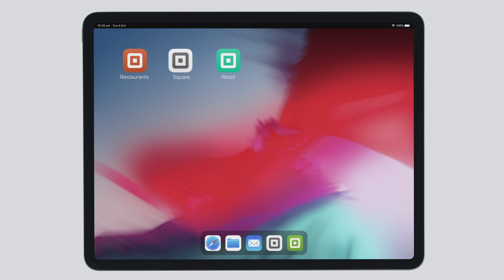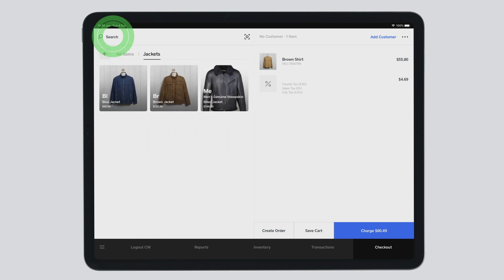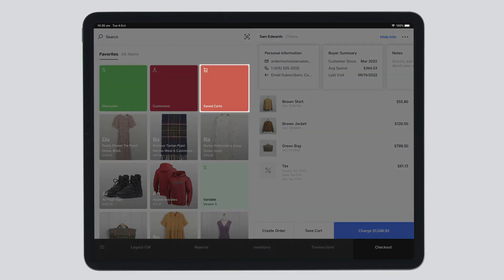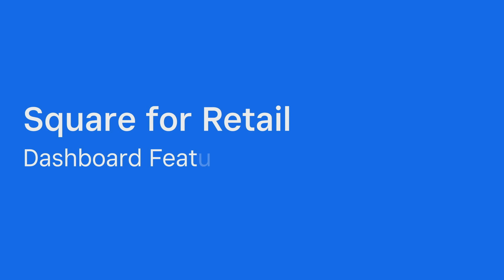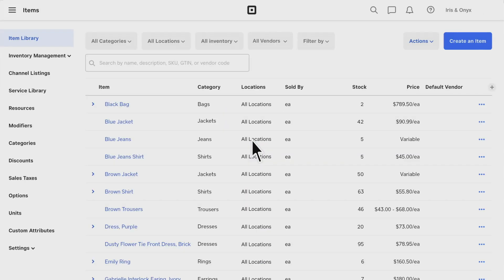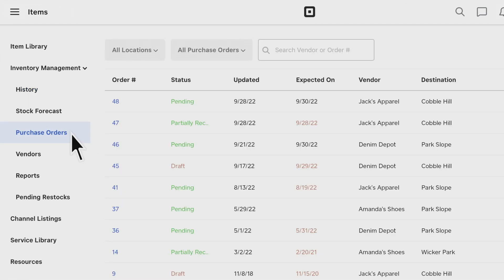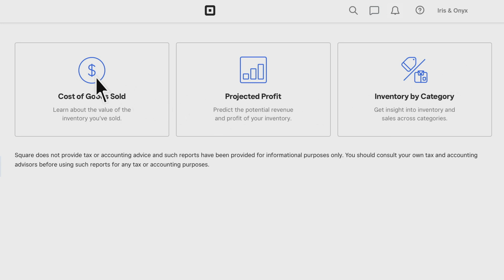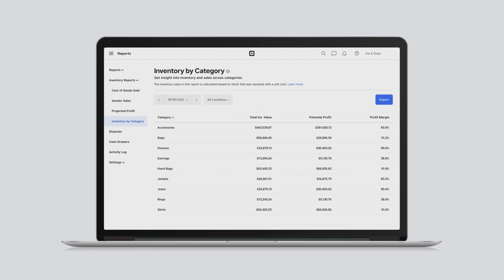Getting Started with Square for Retail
Square for Retail is more than a point of sale. It’s a complete suite of tools made just for retailers, making it easy to streamline your business by integrating sales, inventory management, purchase orders, a customer directory, and reports in one place. Watch this video to get an overview of features and how to get started.

[TRANSCRIPT]

0:00 Introduction
0:20 Cart view and customizations (Retail POS app)
0:38 Build your cart by adding items (Retail app)
1:10 Add customers to your cart (Retail app)
1:25 Save cart (Retail app)
1:30 Issue exchanges (Retail app)
1:45 Manage inventory (Retail app)
2:10 Retail-specific dashboard features (Online)
2:25 Build catalog
2:35 print barcode labels
2:47 Inventory history and adjustments
3:14 Purchase orders (Online)
3:35 Vendor tab (Online)
3:45 Retail-specific reports (Online)

Square for Retail makes it easy to streamline your business by integrating sales, inventory, purchase orders, customer directory, and reports in one place.

When you open the Retail Point of Sale app, you’ll be prompted to enter your four-digit passcode. This allows you and your employees to access the app with customizable permissions.

Opening the app will take you to the checkout cart, which is designed to make the checkout experience as quick as possible. You can personalize this screen by rearranging and pinning the items and functions you use most.

When a customer wants to check out, you can add items to your cart in multiple ways.

You can scroll through the page and tap a tile to add an item to your cart.
You can also swipe through your customizable pages to find items, search by item name or SKU, or scan an item barcode to add it to your cart.

Once your item is in the cart, you can view the full item name and SKU to verify the information is correct. You can even scan existing barcodes or generate and print barcode from your dashboard.

To add customers to the cart, select an existing customer or create a new one on the spot.

When you start to build a cart, you also have the option to save the cart to complete the transaction at a later time.

Square for Retail app makes it easy to issue exchanges. You can do a stock take and adjust quantities with a few taps.

And with the extensive inventory features, you can view current stock levels for a single item across locations, and if you are a Square for Retail Plus subscriber, you can even create, edit, and receive Purchase Orders directly from the app.

While the free Retail POS app from Square has a ton of features to help you run your business, subscribing to Square for Retail Plus provides additional tools designed specifically for retail sellers.

To get started head to Items in your online dashboard. This is where you can build your catalog, by adding items individually, scanning barcodes to items, or uploading them in bulk. You can also easily print barcode labels for items in your catalog.

Next, you can view the Retail-specific tab: Inventory Management. If you’re a Retail Plus subscriber, this is where you can manage all your inventory workflows.

The History tab reflects each inventory adjustment. Use the filters to view adjustments from specific locations or timeframes, or even filter by adjustment type or vendor. You can also scroll down and see where the adjustment originated, and which staff member made the adjustment

Purchase orders help you order and maintain your item stock. When you create a purchase order, you can enter the vendor and location details, then add the applicable items by either searching your library or creating new items on the spot. You can also include the Unit Cost to help you keep track of your item costs and profit.

Finally, you can create and manage your vendor list, and view and maintain a vendor-specific item library.

Square for Retail offers powerful reporting tools geared specifically toward retail businesses. Visit the reports section of your online Dashboard to find Inventory Reports.

Once you add the item unit cost, you can view cost of goods sold, revenue, profit, and profit margin. The Cost of Goods Sold report is built on the FIFO (First In, First Out) method, so if you adjust the associated unit cost for an item you’ve already sold, or mark an item as missing or damaged, the report will automatically update to show the average margin.

The projected profit report shows the potential value of your entire stock and value of inventory on hand.

Lastly, the Inventory by category report helps you determine which categories are performing best.

To learn more about how to get the most out of Square for Retail, head and search “square for retail”